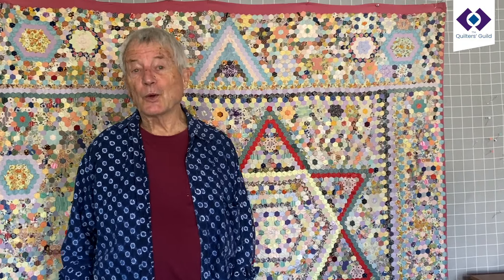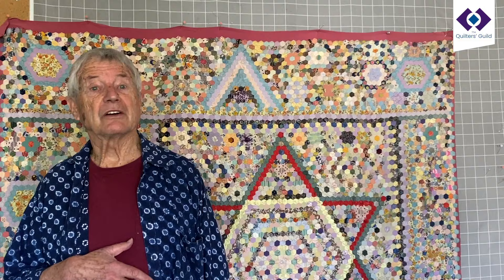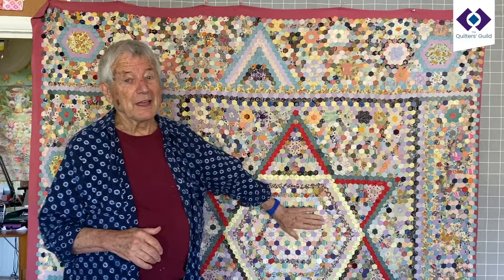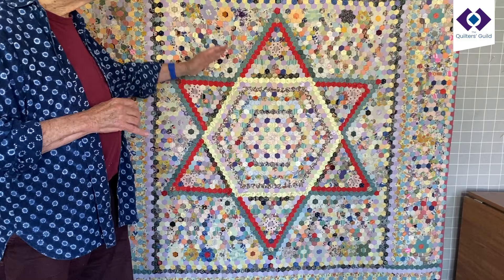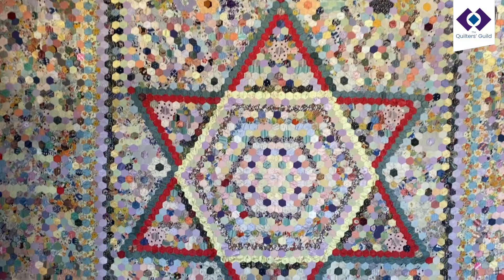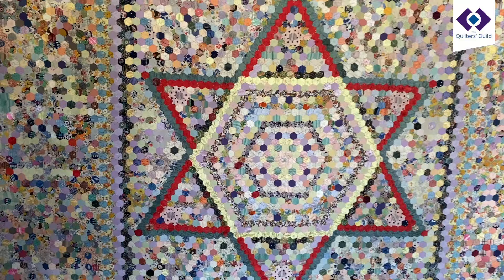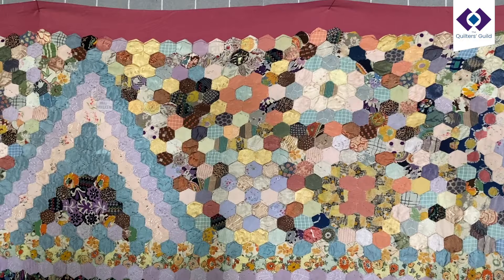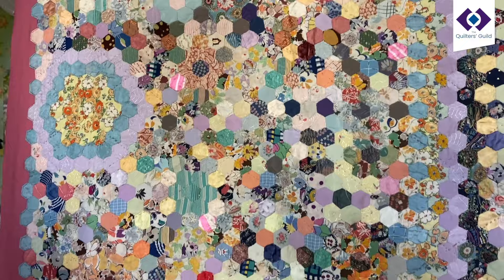BQSG Quilt of the Month with Kaffe Fassett - Hexagon Star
The British Quilt Study Group (BQSG) feature a different quilt each month, patchwork or connected item on their gallery pages together with photos, a description and any known history.

The Quilt of the Month from September through December 2023 will feature a quilt from Kaffe Fassett's personal antique collection. Kaffe has over 70 antique quilts in his collection and he has chosen four to share with the British Quilt Study Group quilt for the monthly post. Kaffe does not have historical information regarding his quilts, however, in the videos he explains why he has added them to his collection. Detailed photos can be found in the gallery